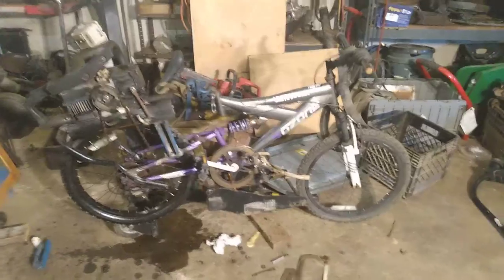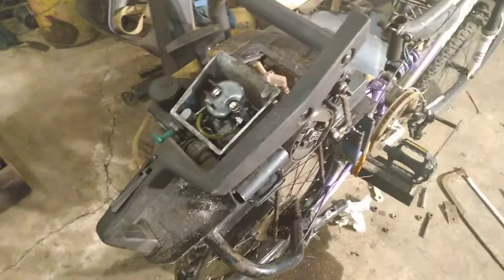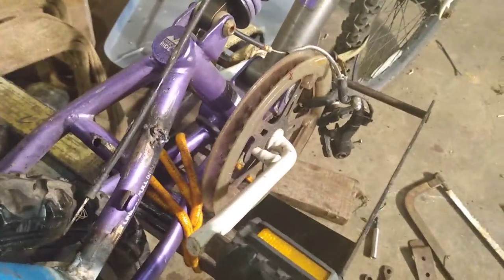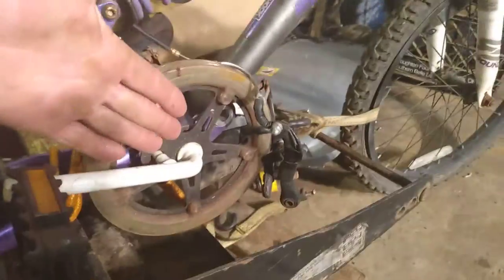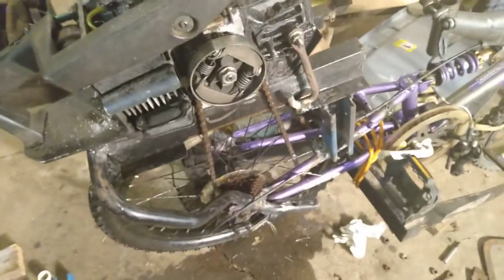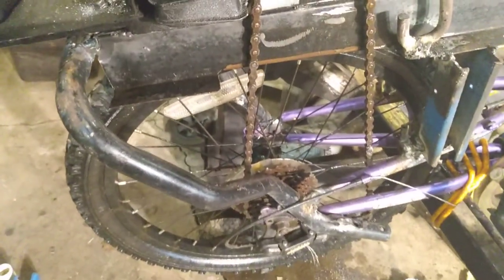chain saw bicycle is finally done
I put a McCulloch chainsaw motor on this bicycle with everything i had in my shop the only problem is that it is geared to high and who the hell knows how fast it goes.